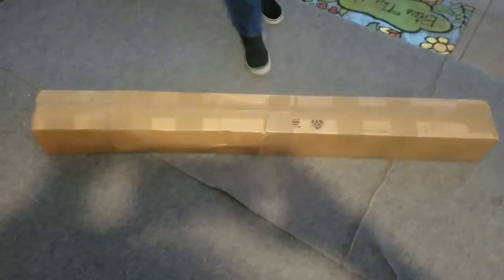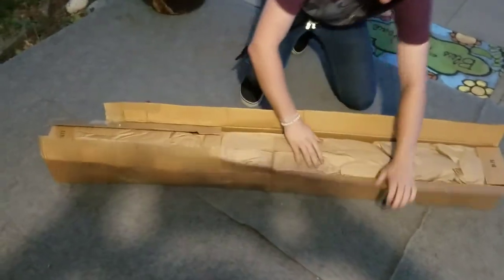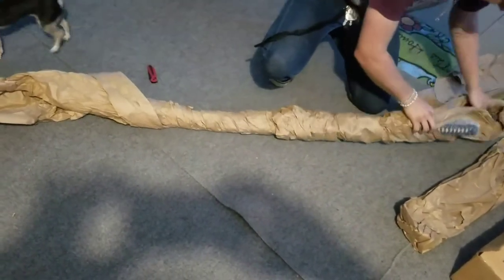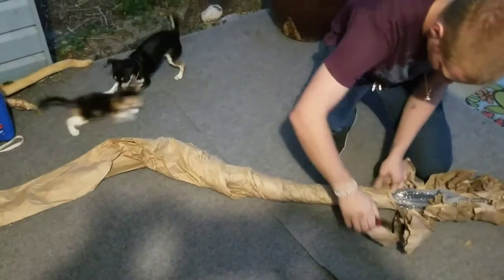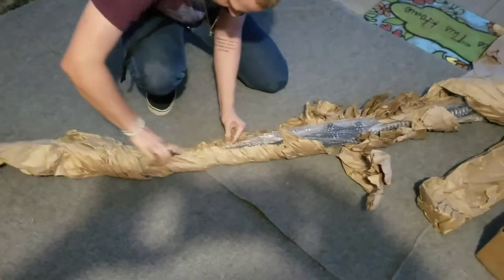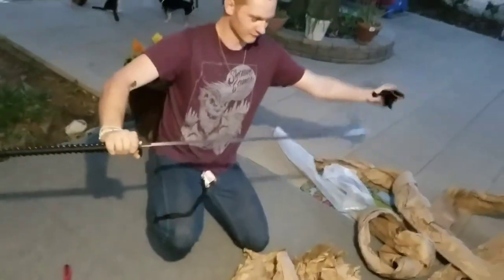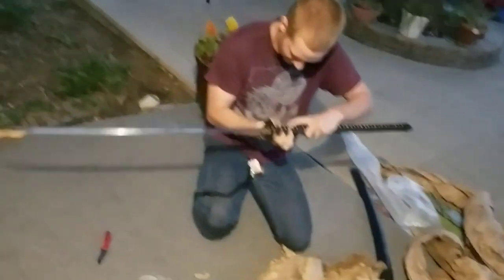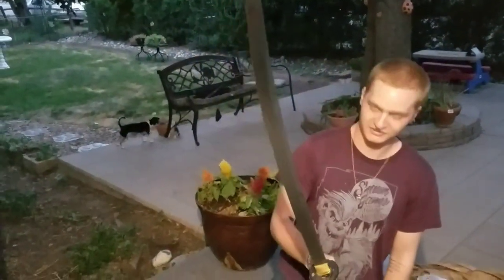Unboxing A Freaking Sword!!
Today I'm unboxing a Cold Steel Warrior Nodachi that I purchased from Kult of Athena. This was a blemished model, and I've found that the blemish is in the Scabbard and not the blade itself which is really good. Basically got a good discount for nothing!